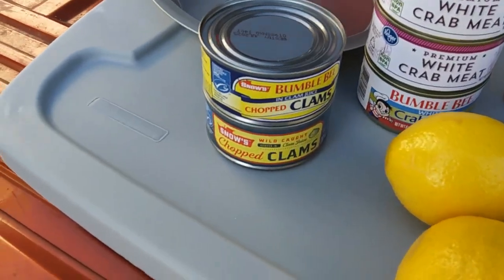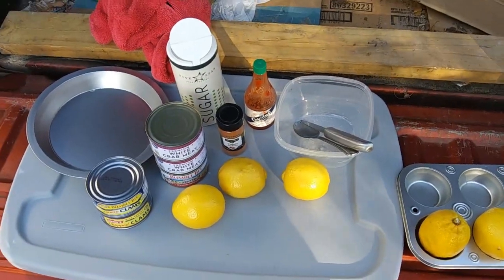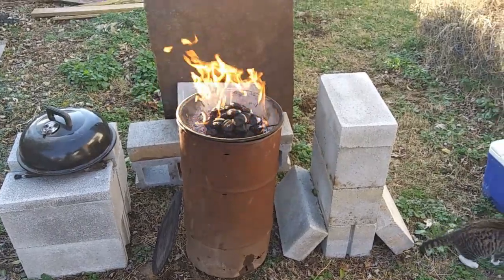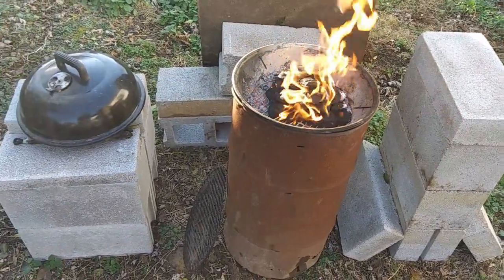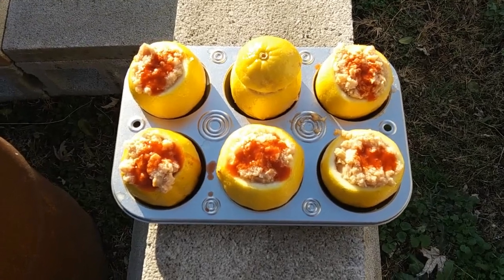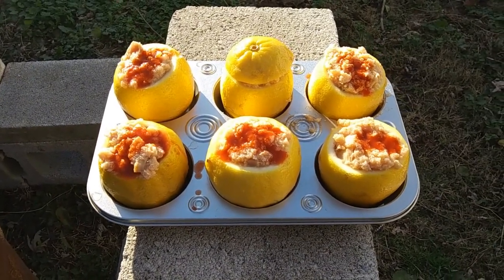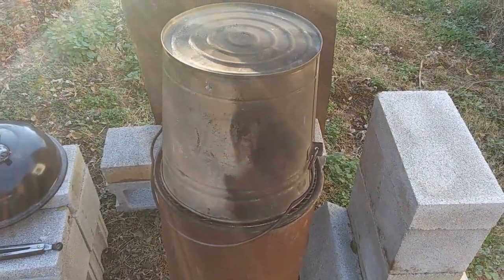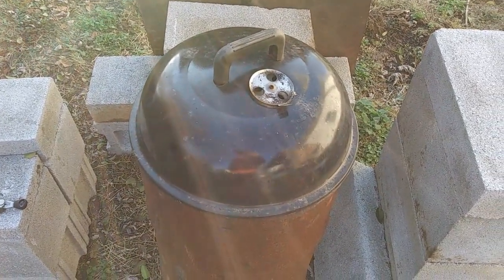Seafood Lemons Cajun Flavor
A recipe that's fun and simple. Most of the recipe's I cook are off the cuff, in other words,, I love to throw ingredients together and see what happens.